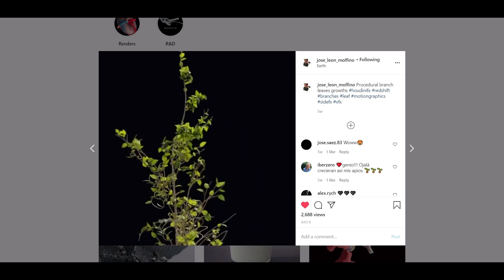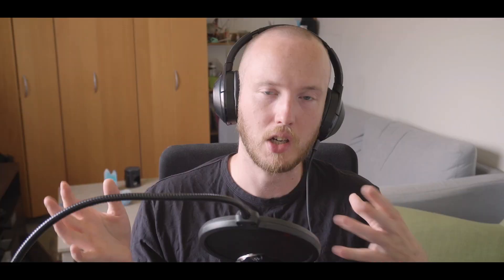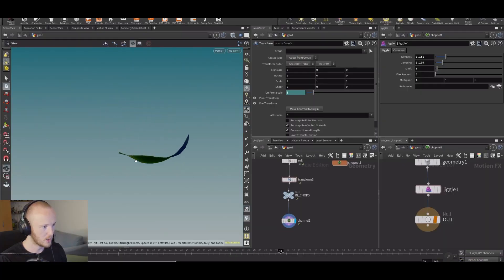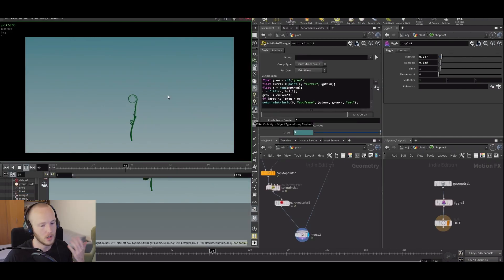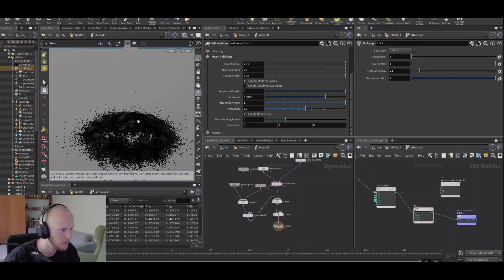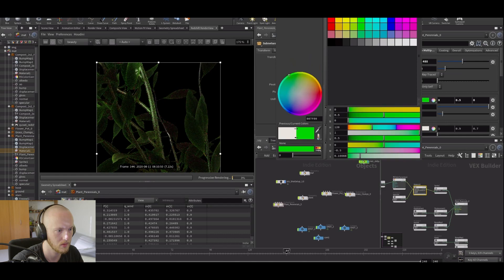Regrowth - Growing Plants in Houdini - 001 - Intro!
New course! Learn how to grow plants inside of Houdini!